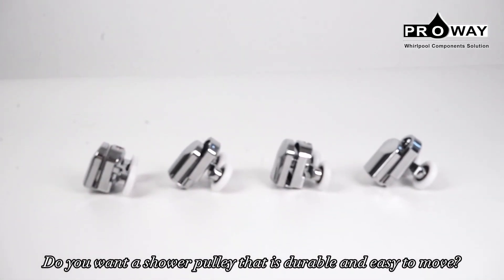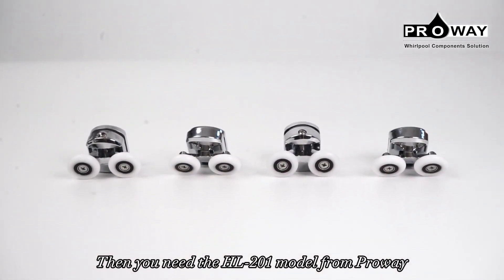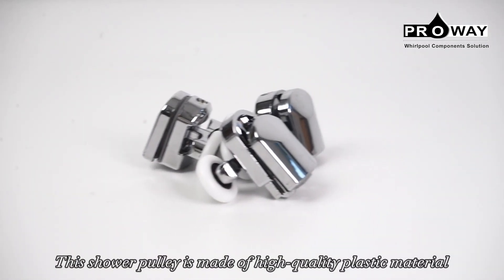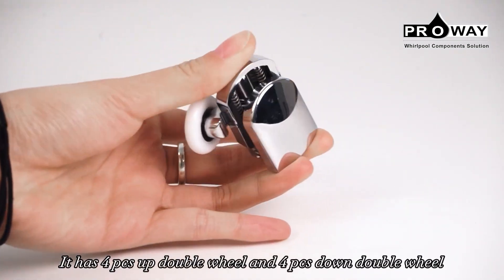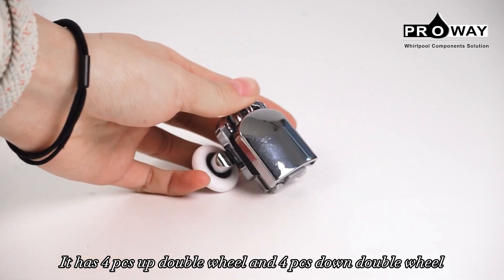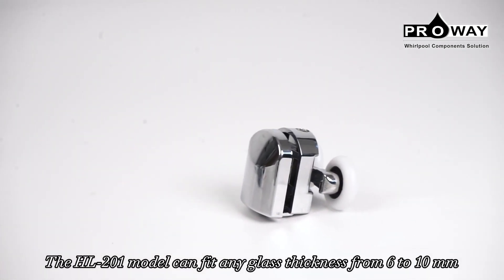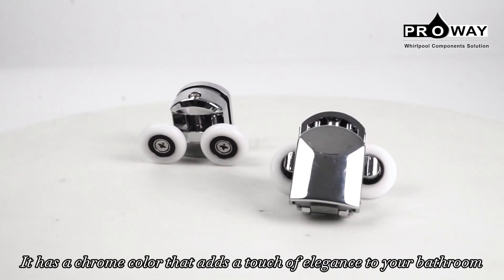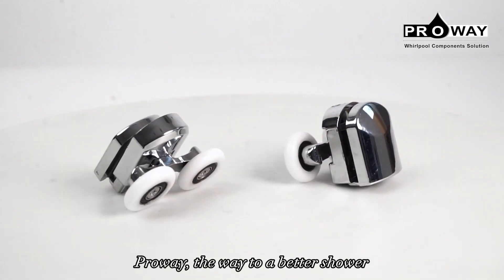The Best Shower Pulley Ever! Proway HL-201 🚿👏🏻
Do you want a shower pulley that is durable and easy to move?
Then you need the HL-201 model from Proway, the best choice for your bathroom.
This shower pulley is made of high-quality plastic material that is reinforced with steel for extra strength.
It has 4 pcs up double wheel and 4 pcs down double wheel that slide smoothly and quietly.
The HL-201 model can fit any glass thickness from 6 to 10 mm.
It has a chrome color that adds a touch of elegance to your bathroom.
Proway, the way to a better shower.

Hydrorelax is a company specializing in Spa cover and spa accessories, shower room accessories since 2000. It can provide one-stop system matching solutions. Hydrorelax is a high-end brand of PROWAY, “Hydro Delights & Relaxes” is the brand concept of HYDRORELAX.